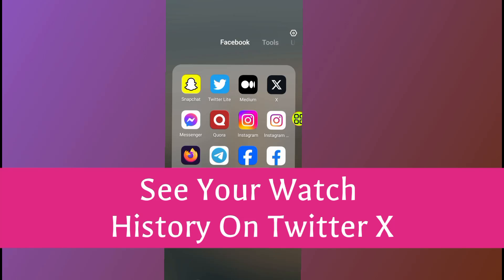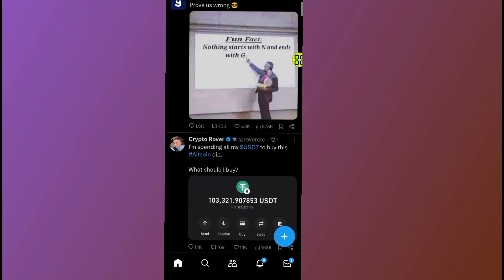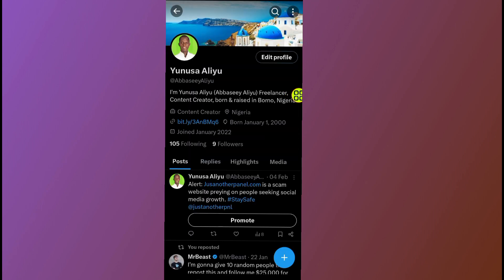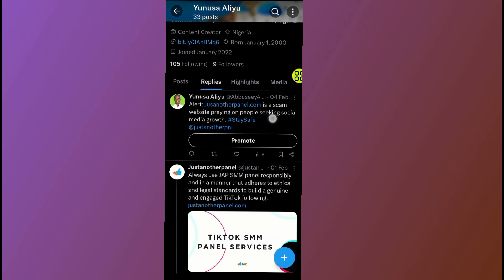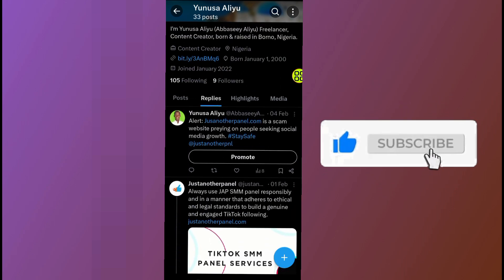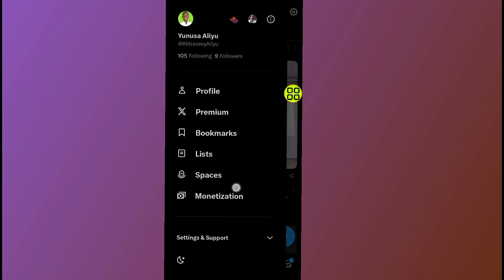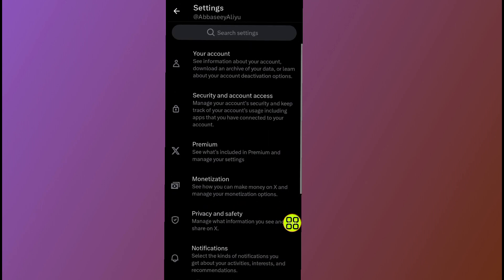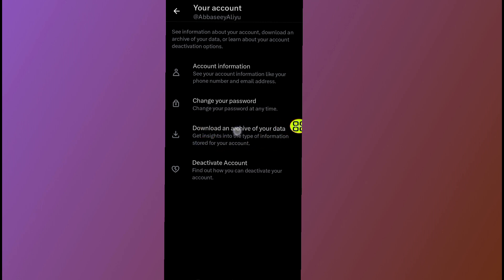How To See Your Watch History On Twitter X | How Can I See My Twitter History History - Easily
Learn How To See Your Watch History On Twitter Xin a few simple steps. If you are looking for a video about how to see your watch history in twitter, here it is! In this video I will show you how can i see my twitter history history. Be sure to watch the video to the very end. You will learn how to heck twitter history on iphone